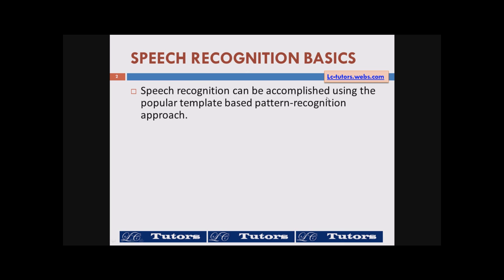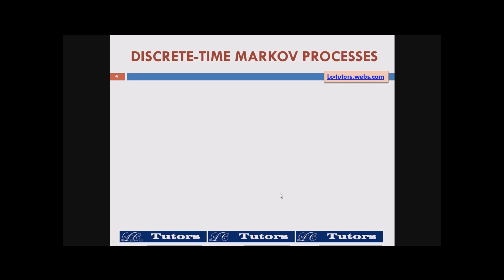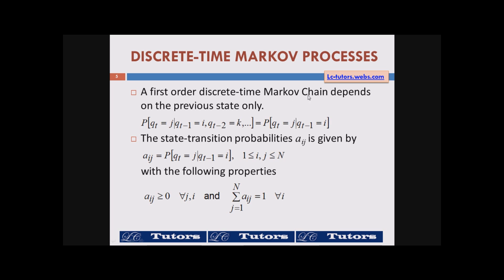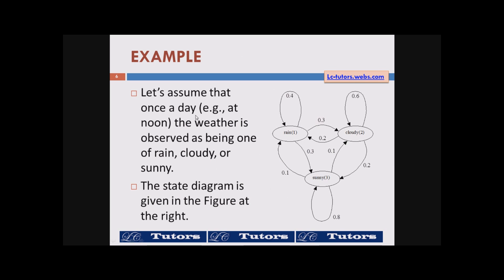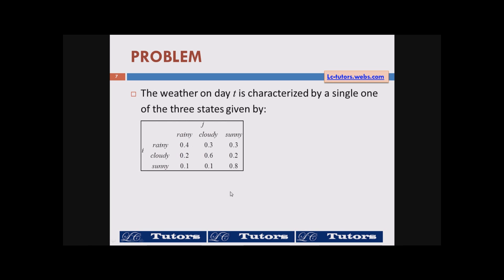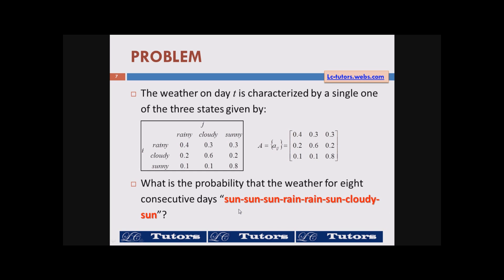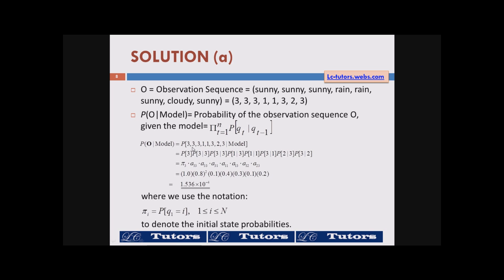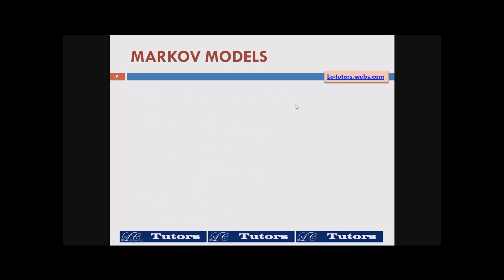Hidden Markov Models (HMMs) - Part 01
Markov Model is a Process in which each state corresponds to a deterministically observable event, and hence the output of any given state is not random.
Hence Markov models are too restrictive to be applicable to many practical problems including speech recognition.
Here we extend the concept of Markov models to include the case in which the observation is a probabilistic function of the state.
That is the resulting model is a doubly embedded stochastic process with an underlying stochastic process that is not directly observable (hidden) but can be observed only through another set of stochastic processes that produce the sequence of observations.